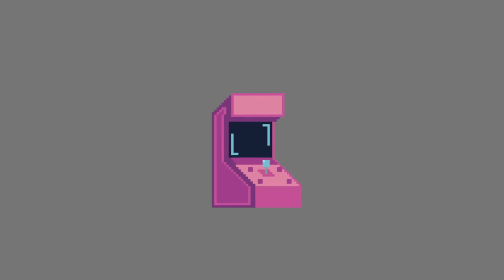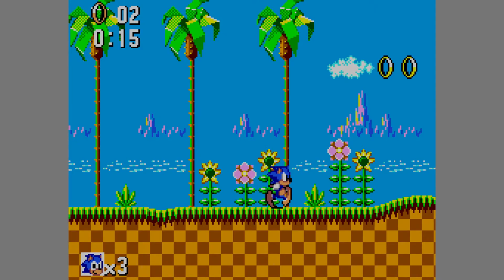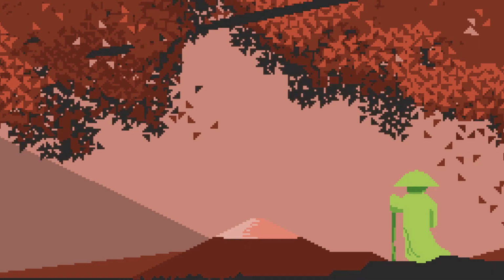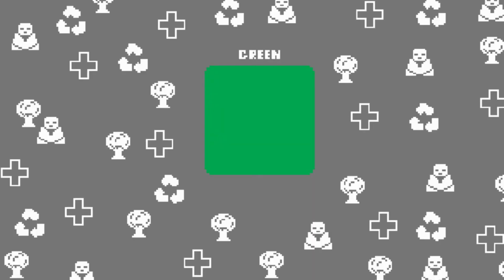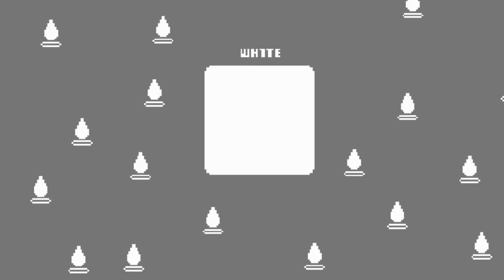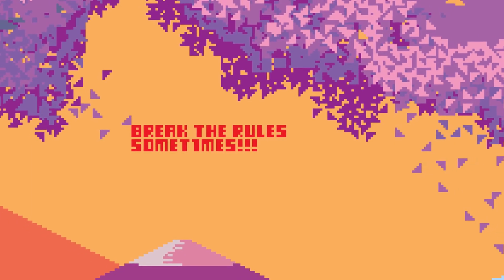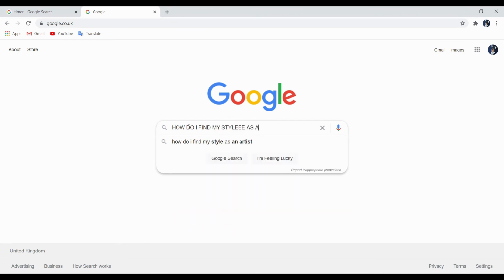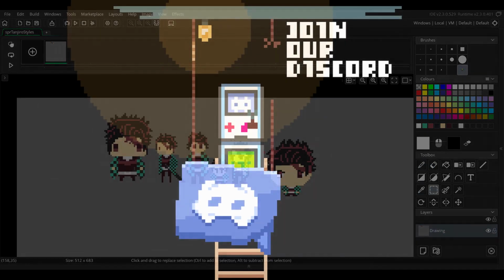What is pixel art & How do I find my style? | Pixel Art Tutorial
Hi everyone, this is the first art video in the bullet hell tutorial series! In this I go through the very basics: Some pixel art history, some colour theory and how to 'find' your style!

Even if you just wanna chat about random stuff!